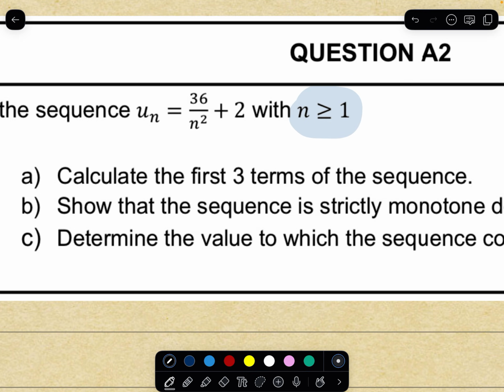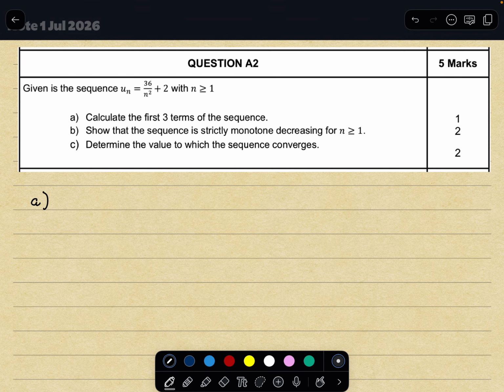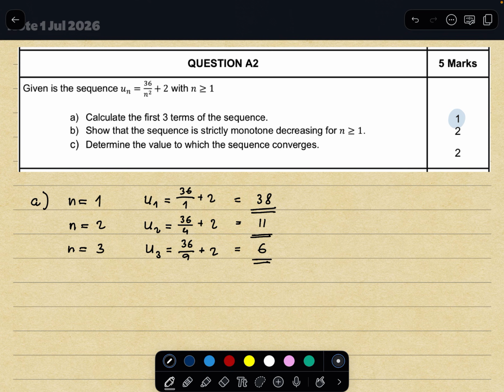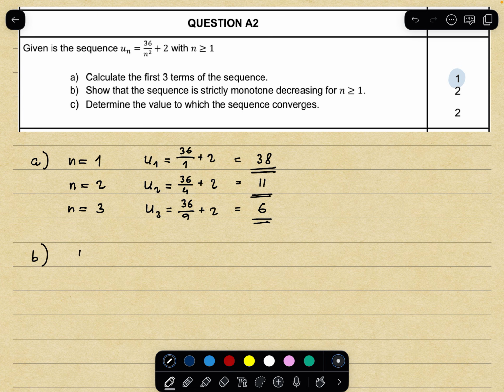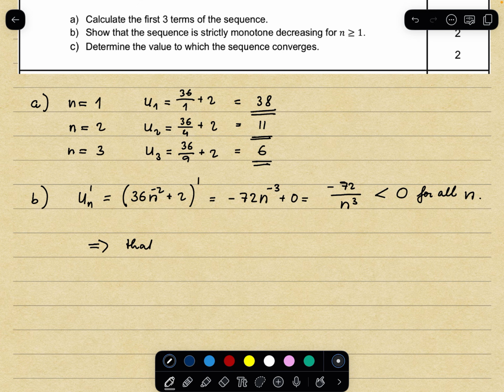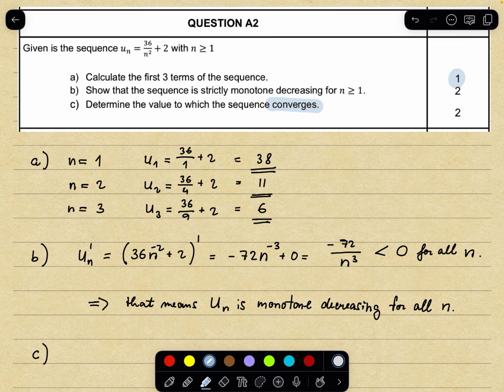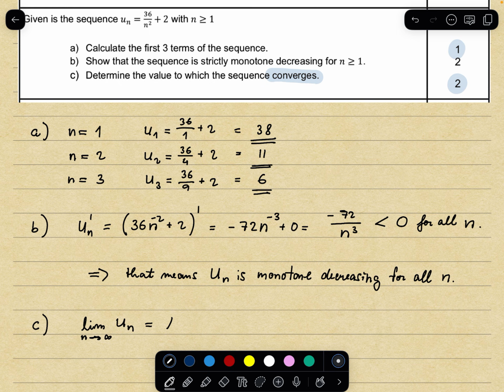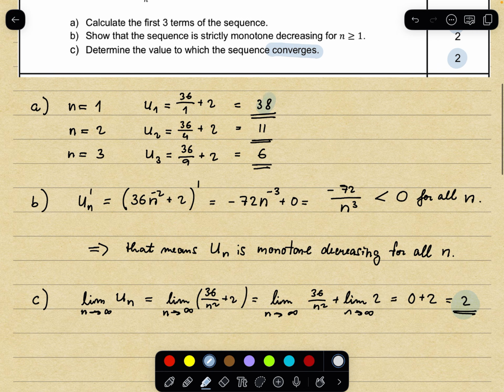Question A2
Question A2 of the 2026 S6Math5p exam at ESH.